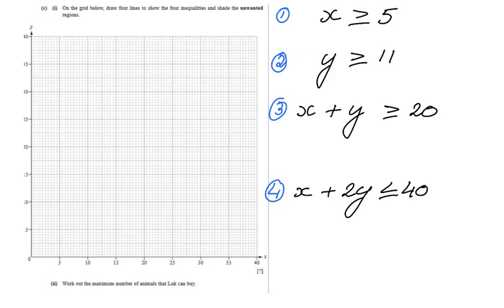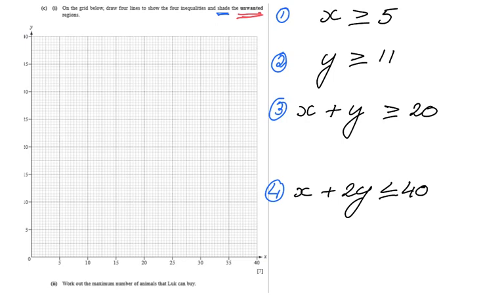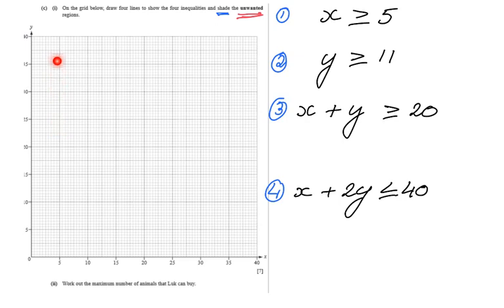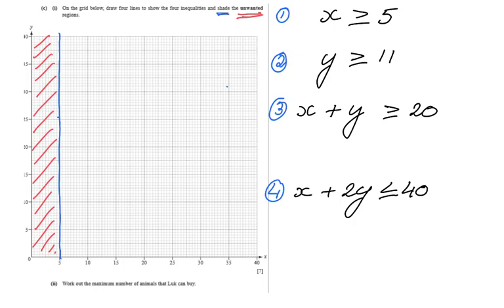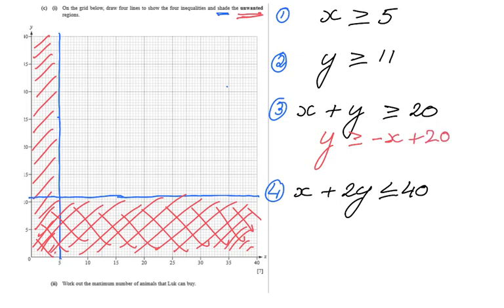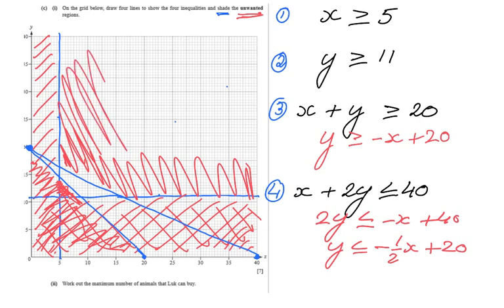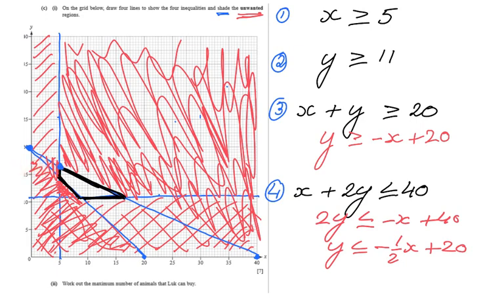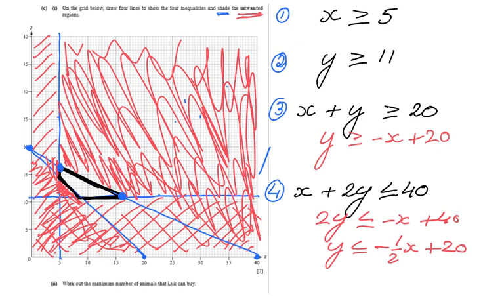Linear Programming Past Paper Question 2 - Maths Help - ExplainingMaths.com IGCSE GCSE Maths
Learn step by step how to solve this past paper question involving inequalities and linear programming.  Check for more FREE resources and ask me your question if you still have a problem.